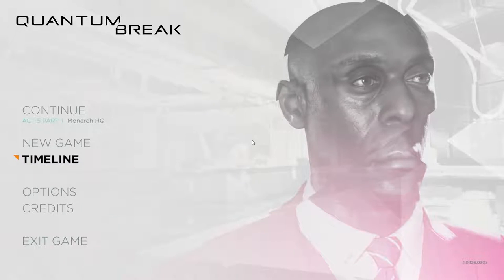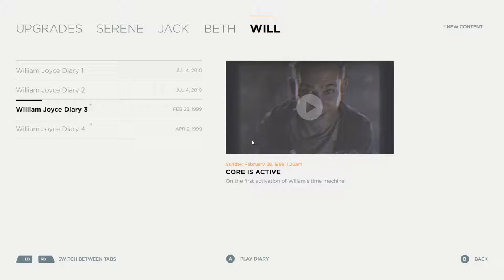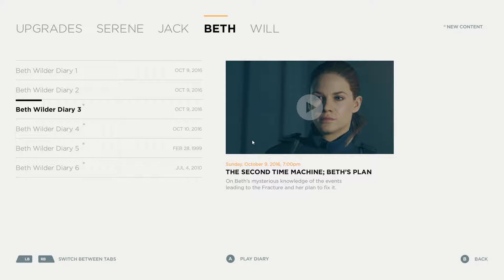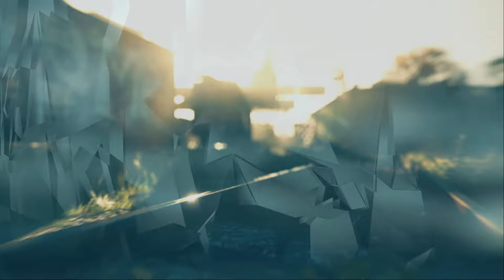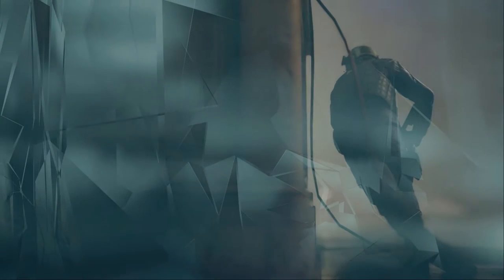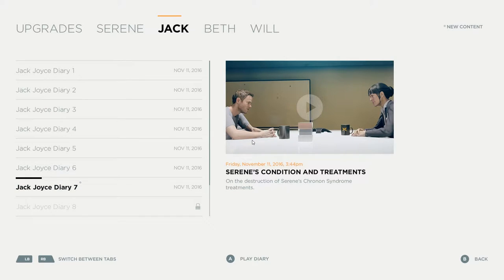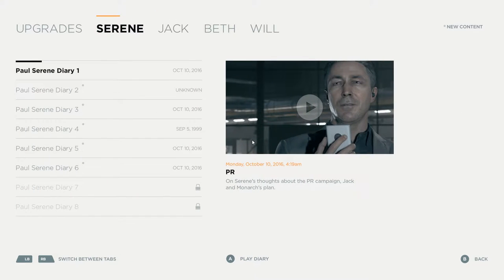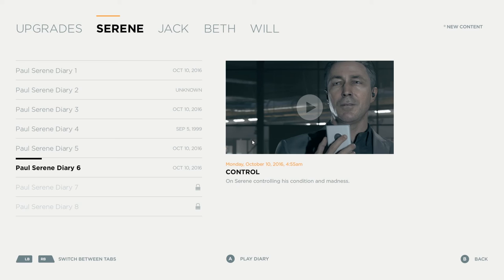Let's Play Quantum Break #34 - Deeper Insights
If you want to like the video, then like the video!

If you like this game: Please support the developers and buy it! :)